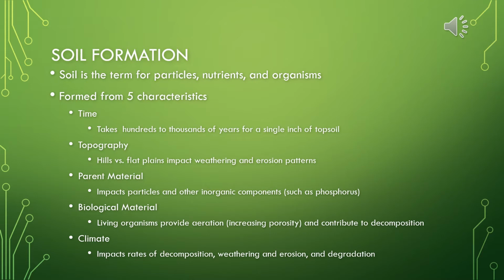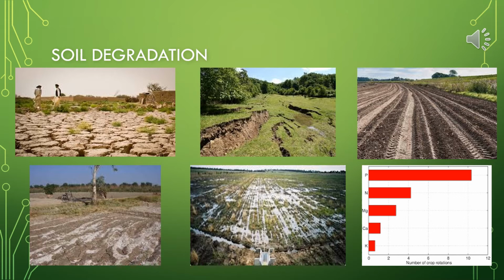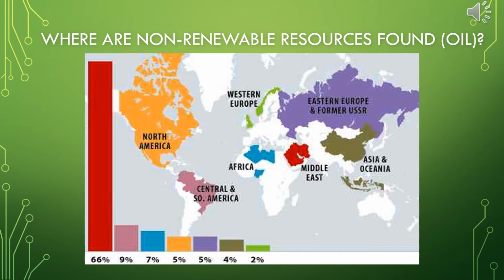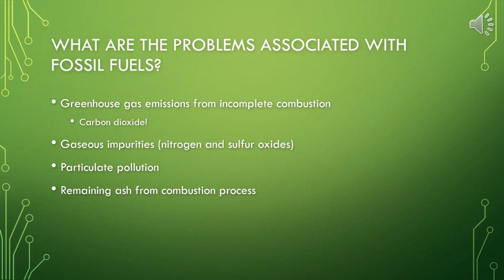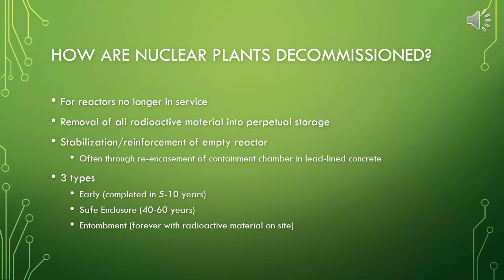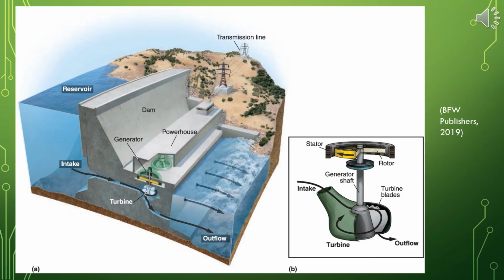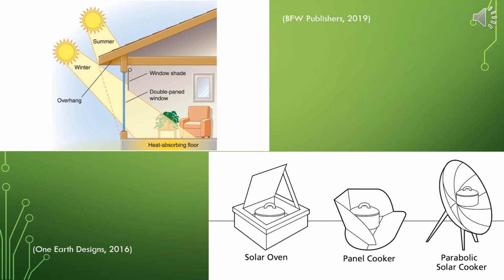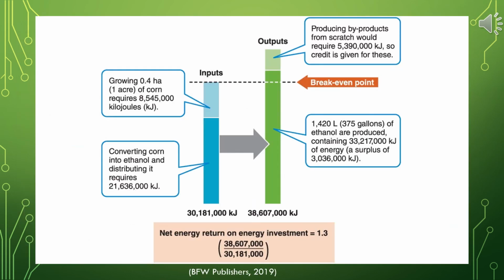Module 2B Review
This review covers concepts associated with soil dynamics, non-renewable and renewable resources, and general ideas of energy efficiency.